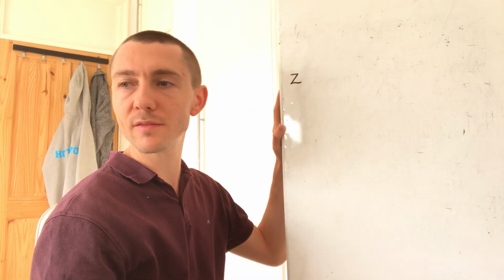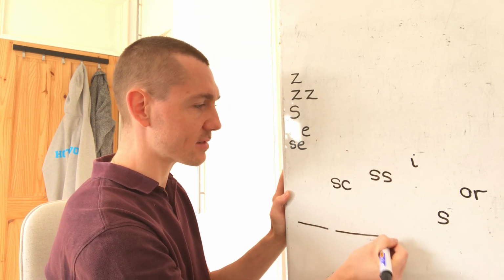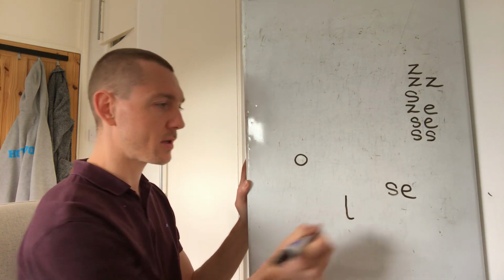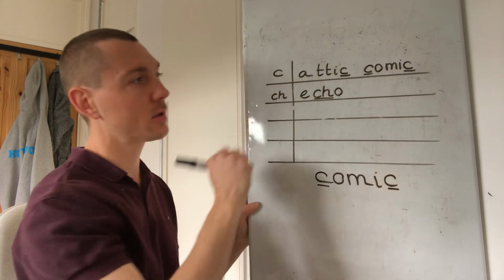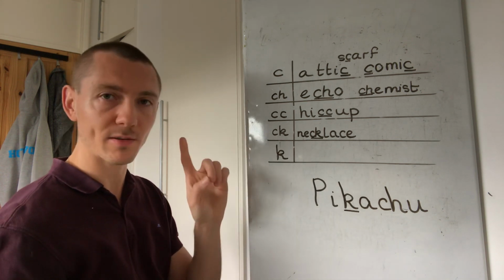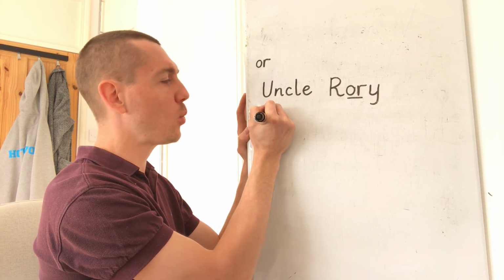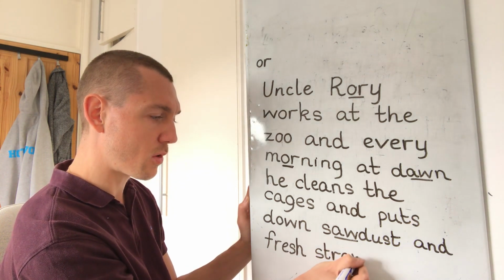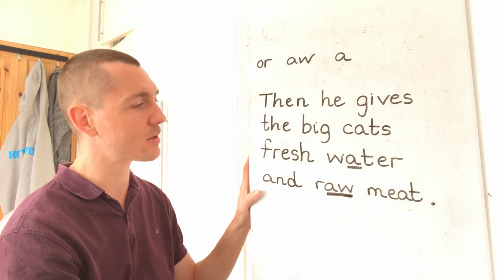Phonics 11th May 2020